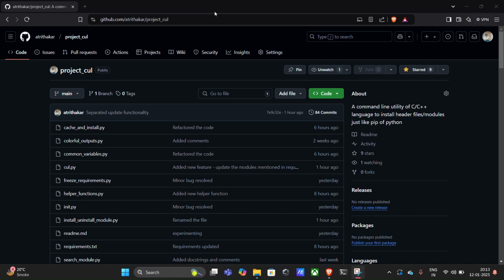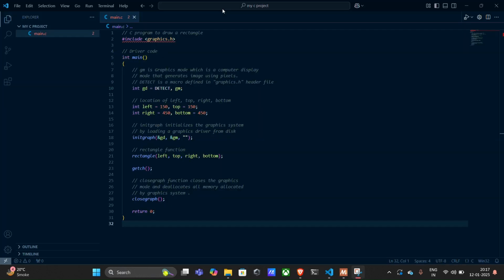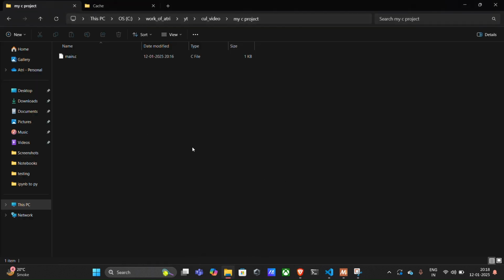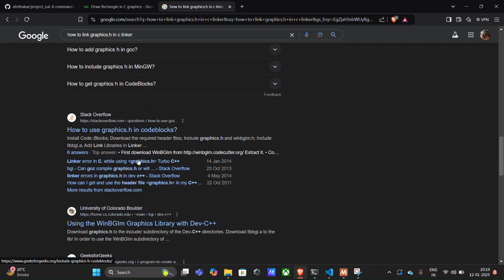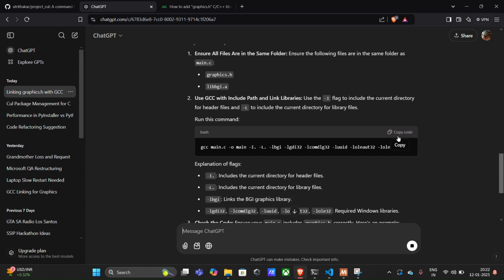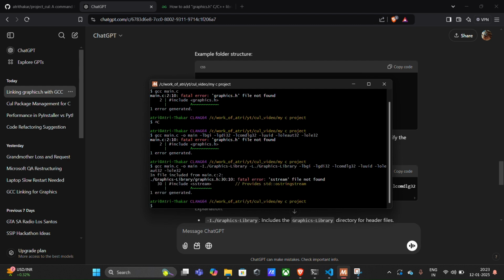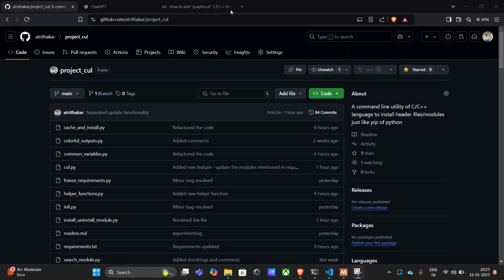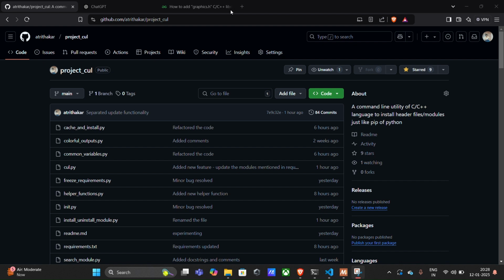Meet CUL: A Simple CLI Tool for C C++ Module Management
In this video I have showcased an innovative project that I am building.
CUL is a CLI package management tool for C/C++ language inspired by Python's pip and NodeJS's npm.
This tool is still under development and may contain some bugs or unfinished features.
I acknowledge the existence of many better tools like vcpkg, Conan, etc.
I apologize if I have made some verbal error during the video.
Feel free to contribute to this project.